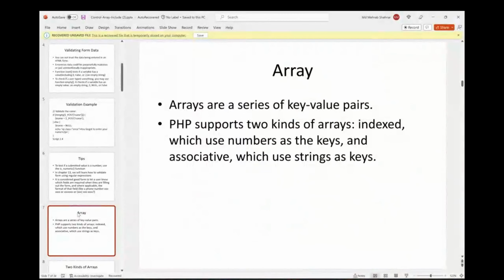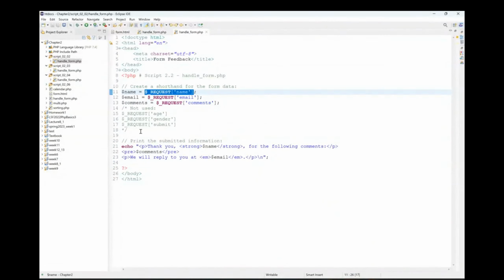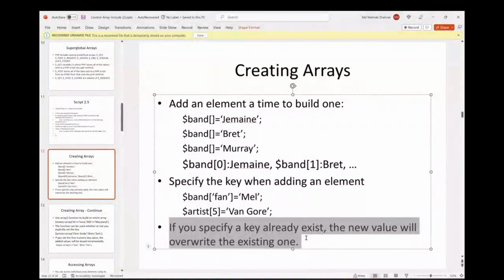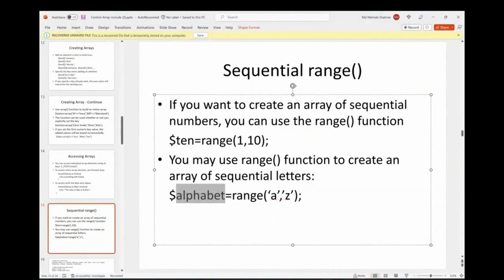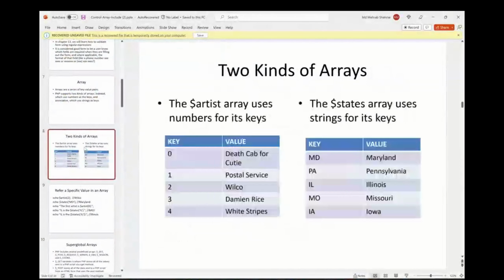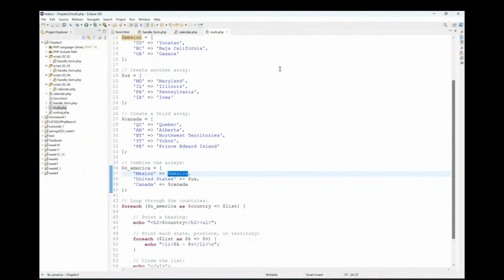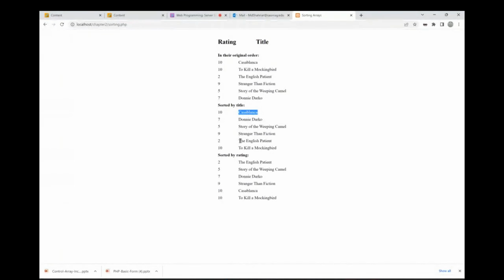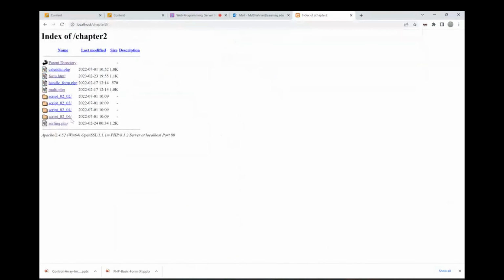Web Programming Server Side | Programming with Php | Array (ch2)